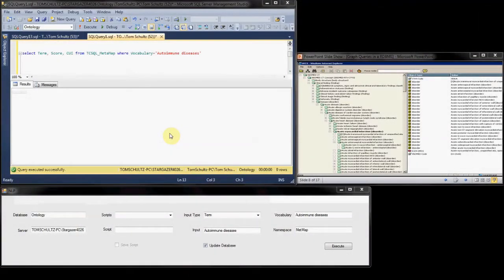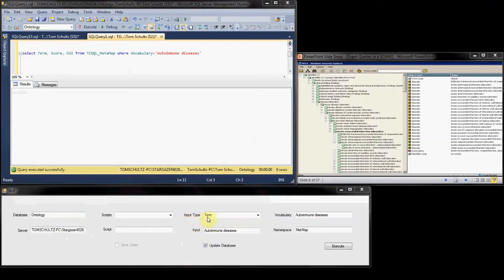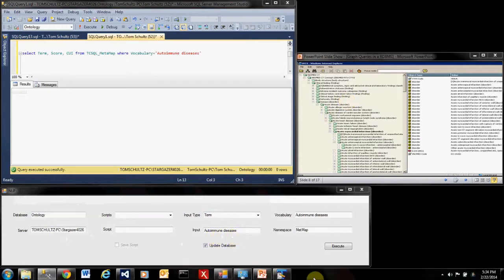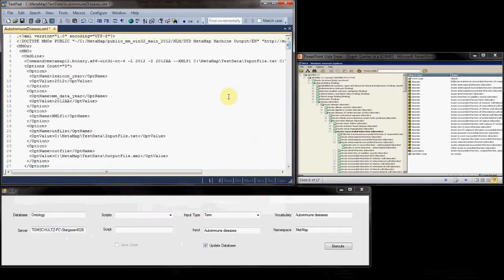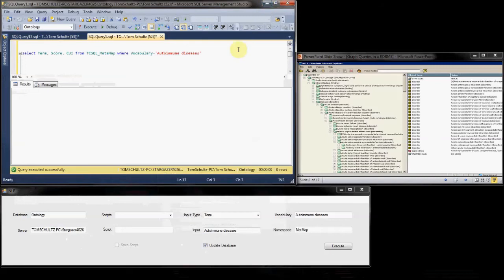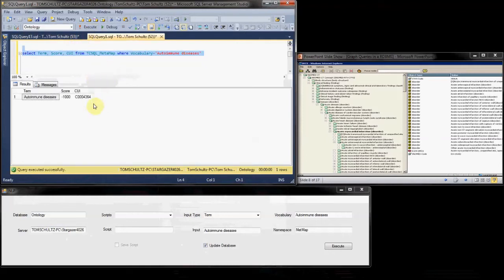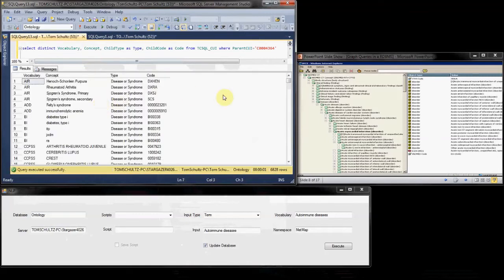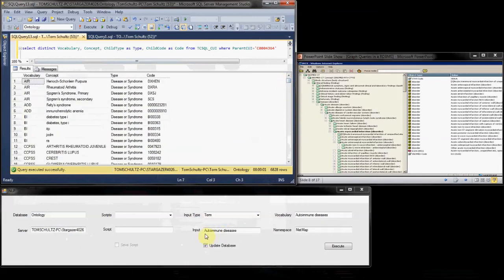Natural Language Processing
Natural Language Processing (NLP) enables the ontological classification of structured data.